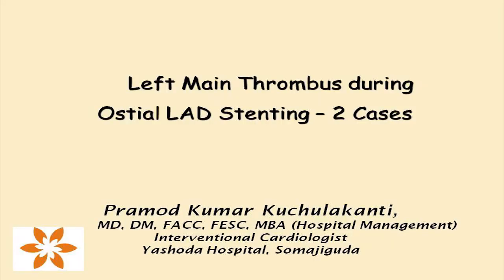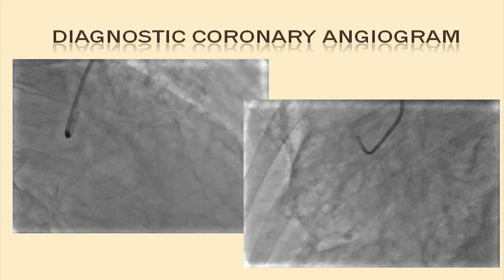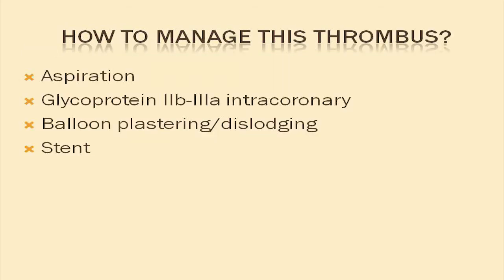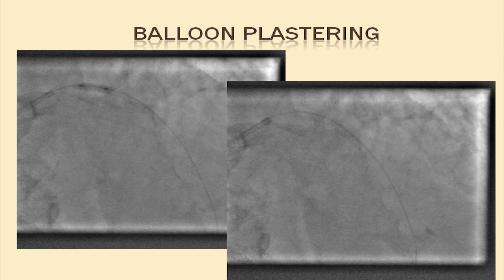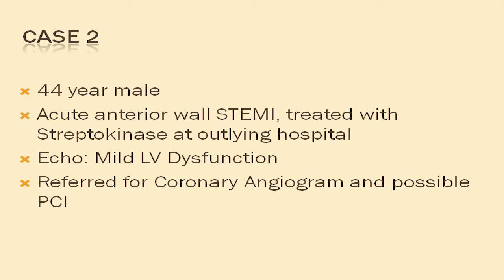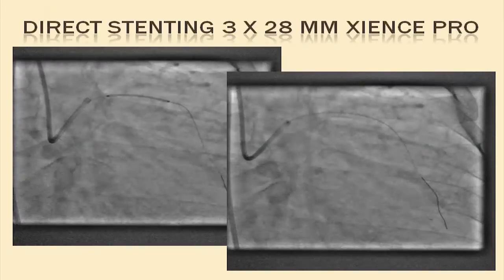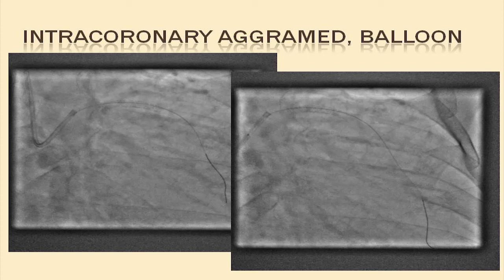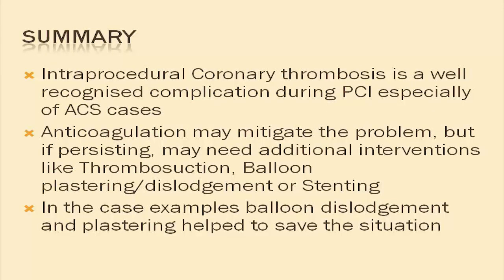Dr Pramod Kumar Kuchulakanti